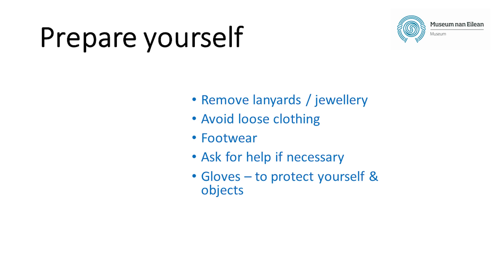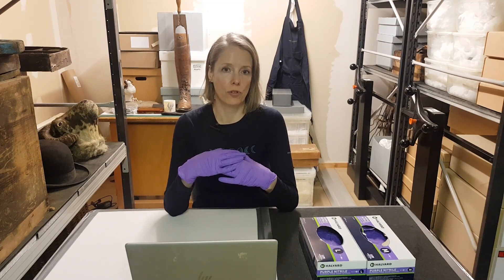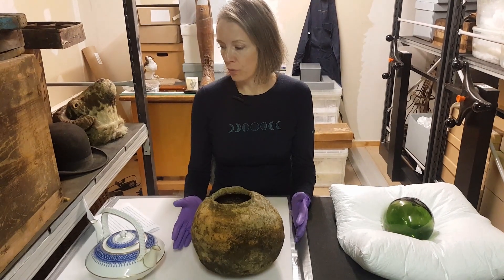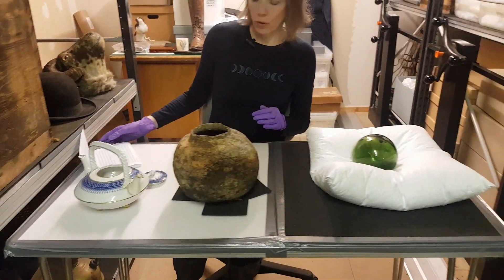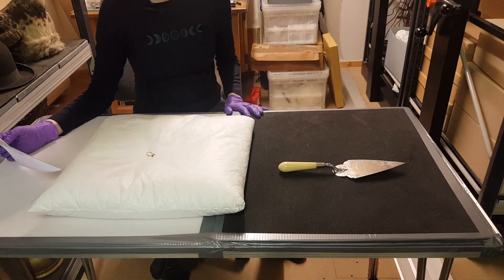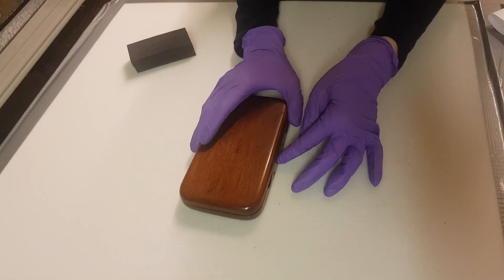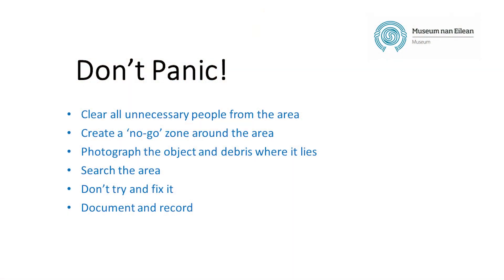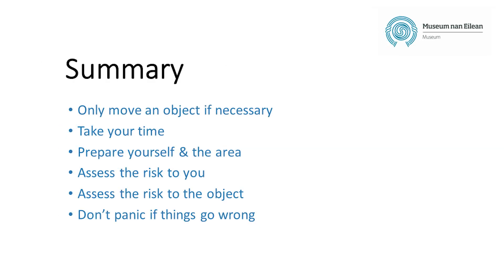Museum Object Handling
A brief introduction to handling a variety of objects from the Collections Officer at Museum nan Eilean which is in the Outer Hebrides of Scotland.

Kindly supported by the Art Fund as part of the Hebridean Digital Stories Project